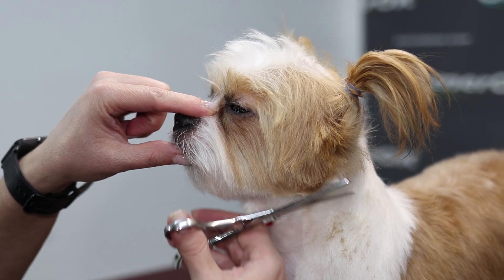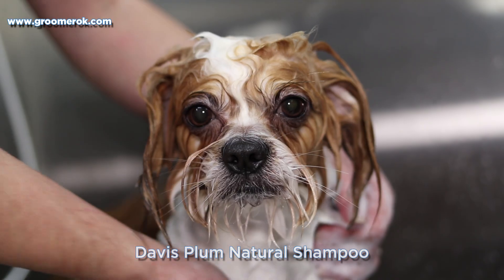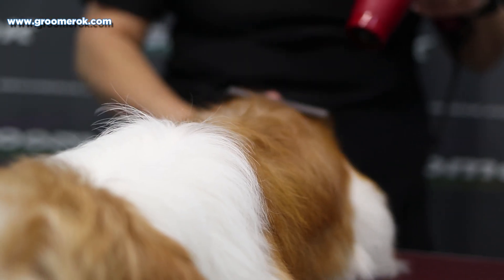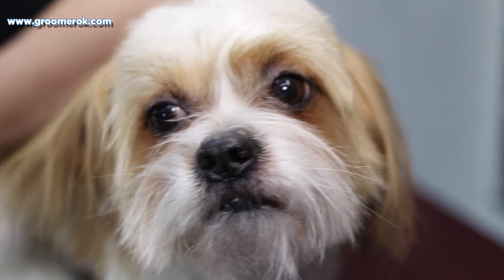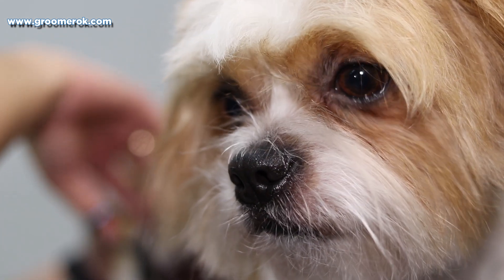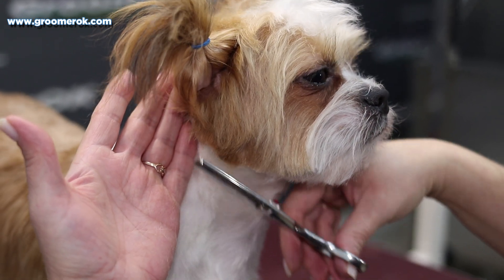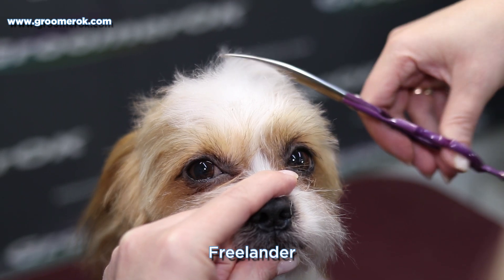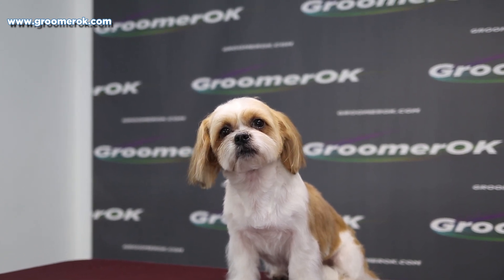How to Groom a Shih Tzu | Haircut of a Little Lion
How to groom a Shih Tzu and why do you need early socialization for a Shih Tzu? You need a lot of patience for Shih Tzu training.  If your pet is accustomed to grooming since childhood, you won't have any difficulty with a shih tzu haircut, combing, bathing, or trimming nails.

Shih tzu - one of the most ancient dog breed and this name translates to little lion.
Shih Tzus are very friendliest, happy, and playful dogs. But they have the temperament and a propensity to be stubborn. So, owners should train their Shih Tzu for grooming from an early age.
If the owners find it difficult to care for the long coat of a Shih Tzu, you get a beautiful haircuts shih tzu.
These dogs can look adorable with a short haircut.

00:00 ◄ shih tzu on grooming
00:05 ◄ shih tzu before haircut
00:25 ◄ bathing shih tzu
00:53 ◄ combing shih tzu
01:09 ◄ shih tzu haircut
01:36 ◄ clipping paw pads shih tzu
01:52 ◄ clipping paw shih tzu
02:24 ◄ shih tzu head grooming
03:25 ◄ shih tzu ear cutting
03:32 ◄ cutting a shih tzu tail
03:42 ◄ shih tzu before and after